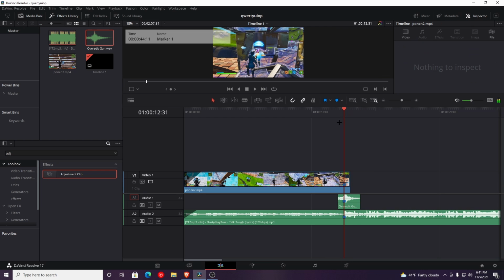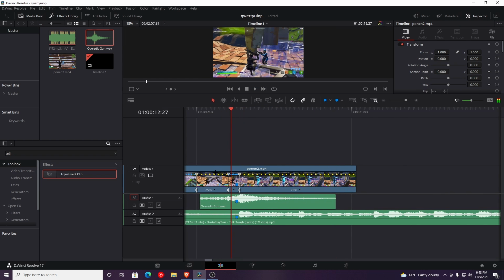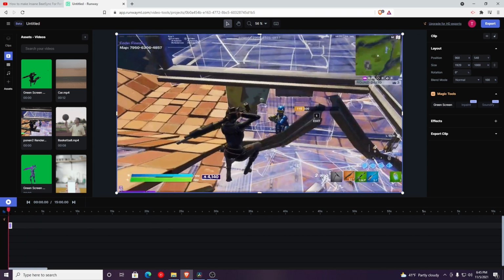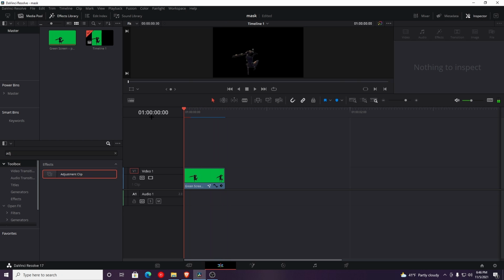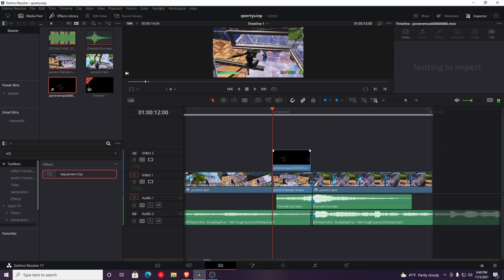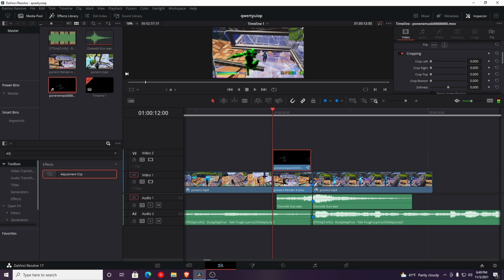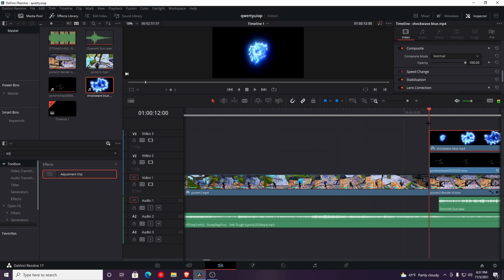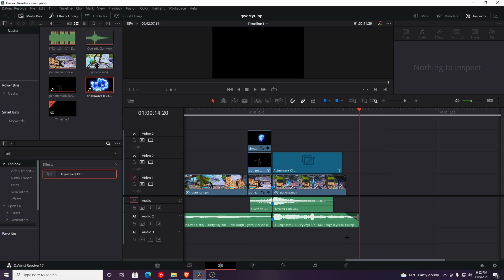*TUTORIAL* How to Make this *INSANE* Skin Glow like SOVIOO! (SAPPHIRE NEEDED FOR IMPACT)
*TUTORIAL* How to Make this *INSANE* Skin Glow like SOVIOO!